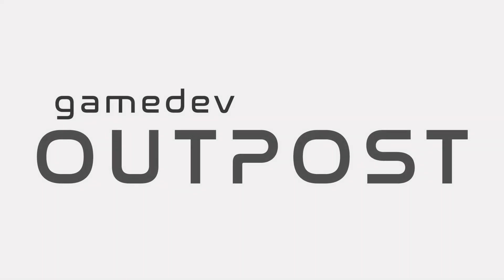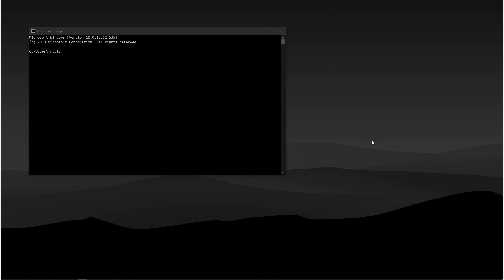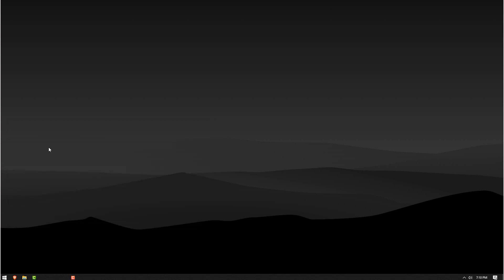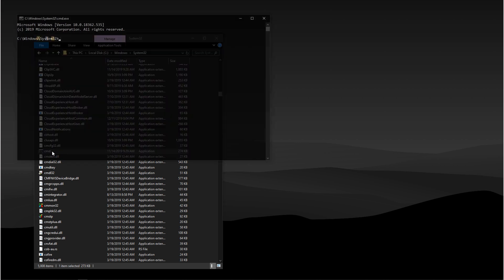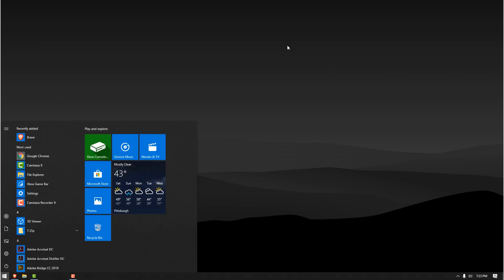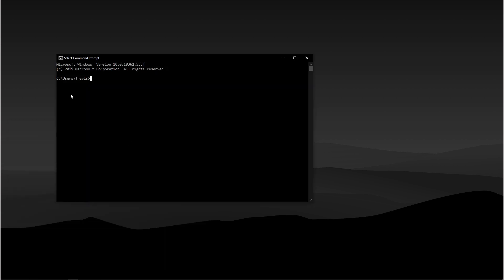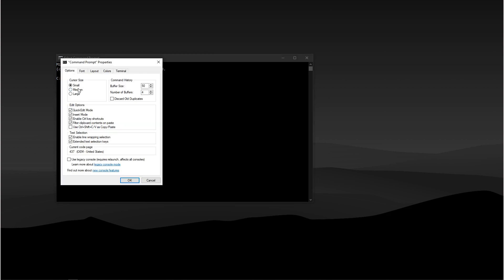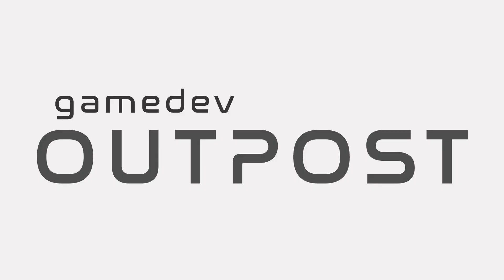CMD - Getting Started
In this video series we'll be learning about the Windows Command Prompt.